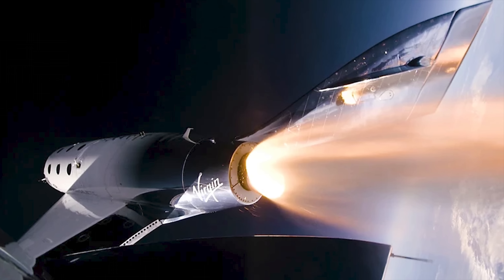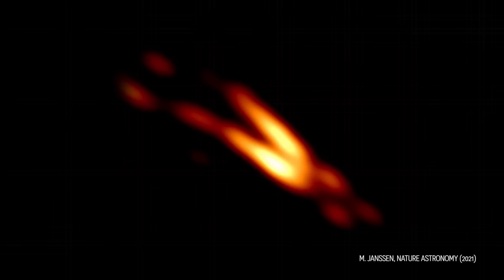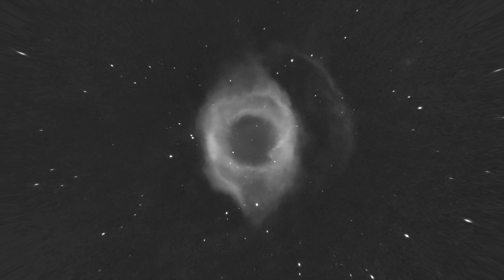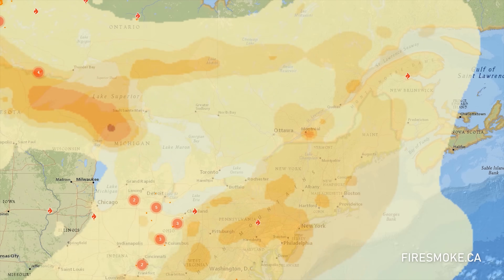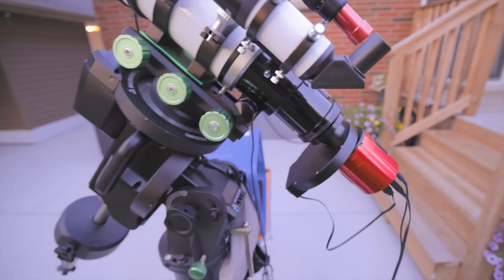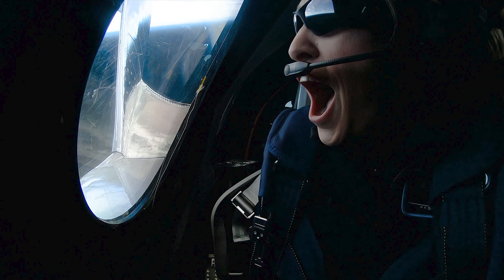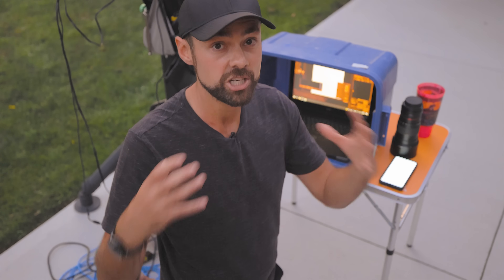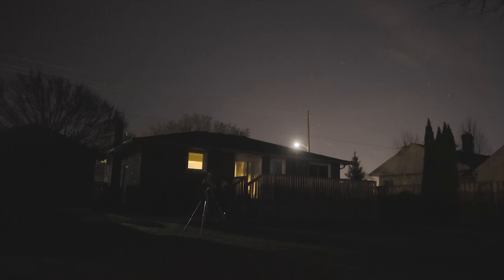Did I Actually Just Take a Picture of a BLACK HOLE?!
For your chance to win two seats on one of the FIRST Virgin Galactic flights to space and support a great cause, enter

Recently, the Event Horizon Telescope has taken new images that reveal a powerful jet ejected from a supermassive black hole.

And this got me thinking... is it possible to photograph a black hole from my backyard?

Even if my photo won’t be used by scientists to learn more about black holes - I know that Cygnus X-1 is in there!!